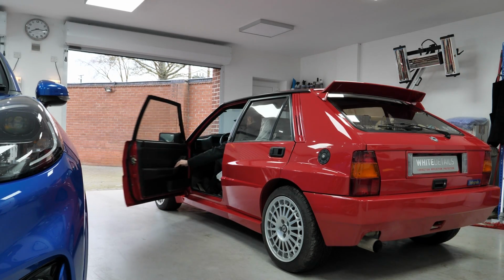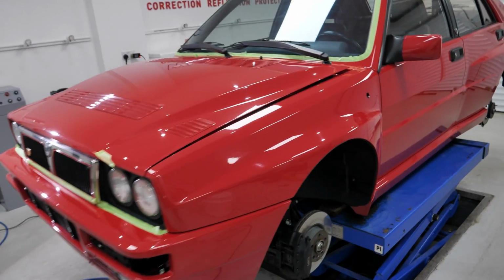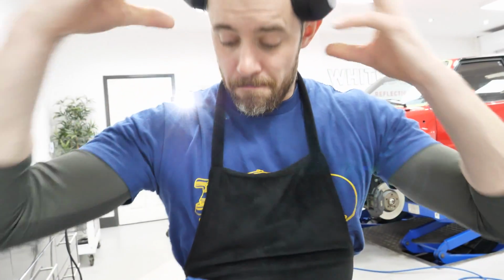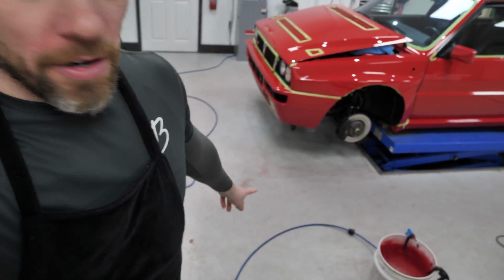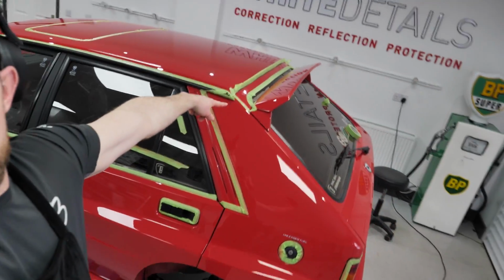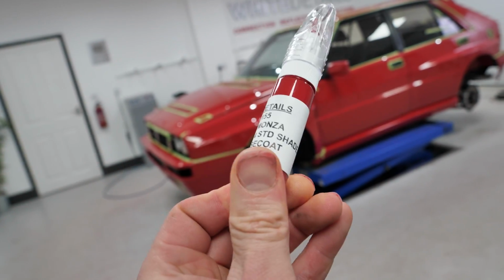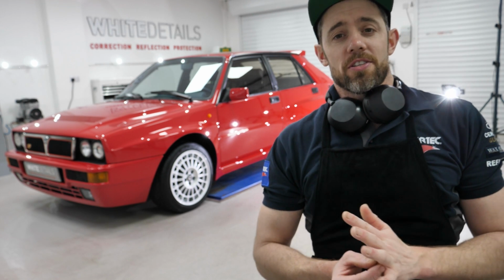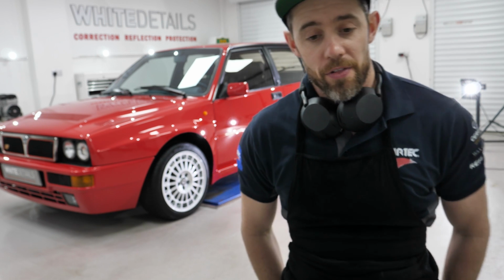Lancia Delta HF Integrale "Evoluzione" - Detailed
► Like the content? Share a coffee with me!

1️⃣ Cartec 3000 Diamond Cut
2️⃣ AMDetails Clay
3️⃣ Detail Factory Brushes
4️⃣ Dupray Neat Steam Cleaner
5️⃣ Bissel SpotClean PRO